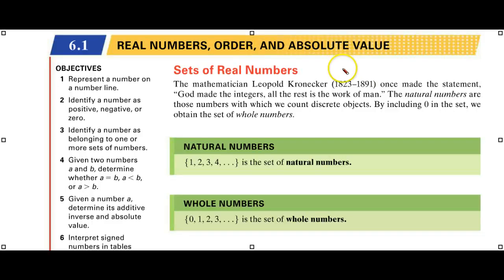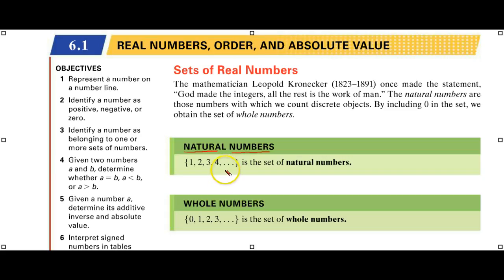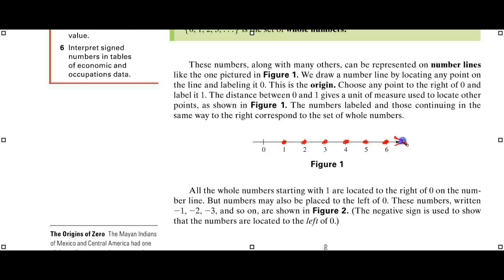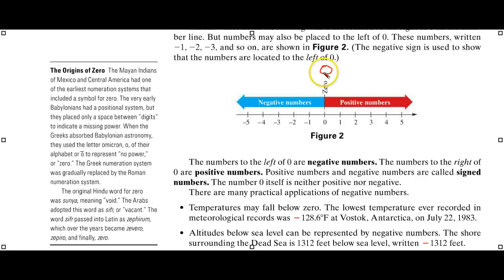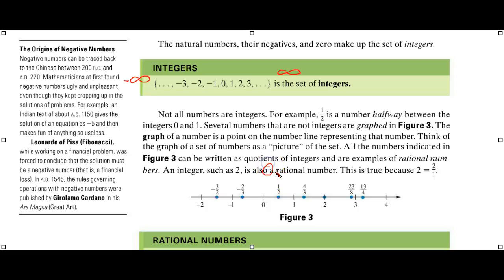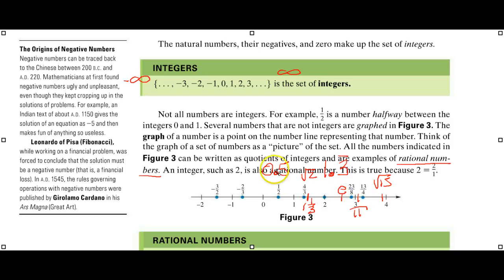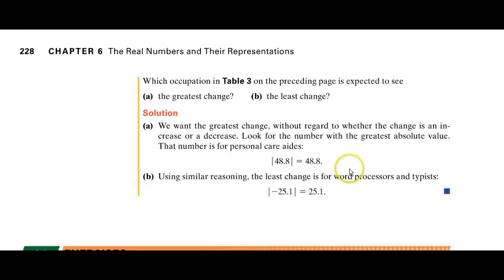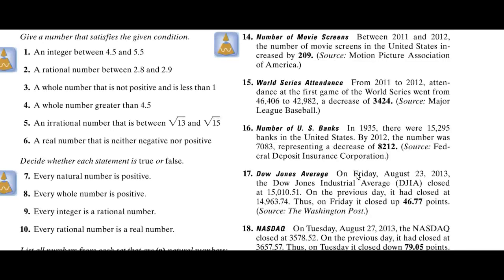M102 TB 1.1 Real Numbers, Order & Absolute Value